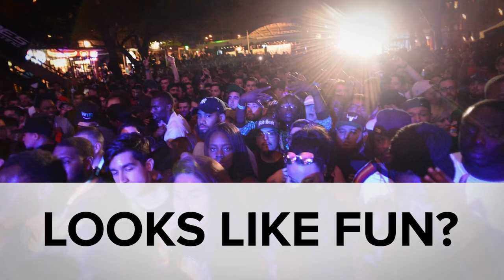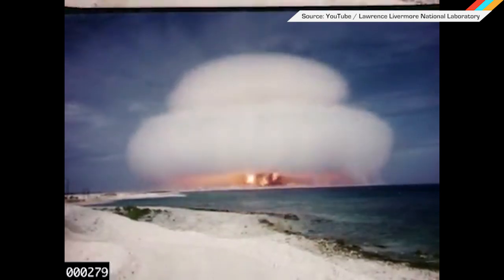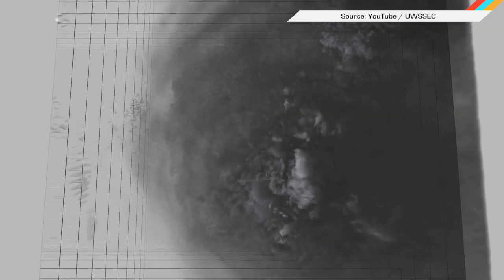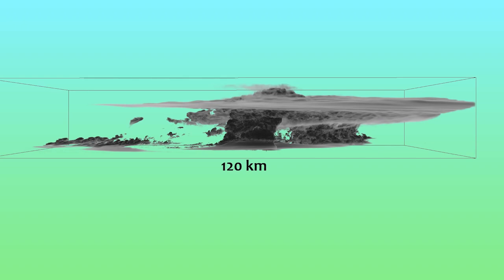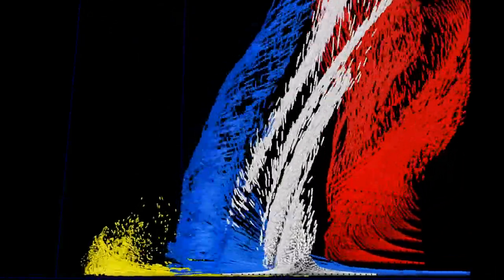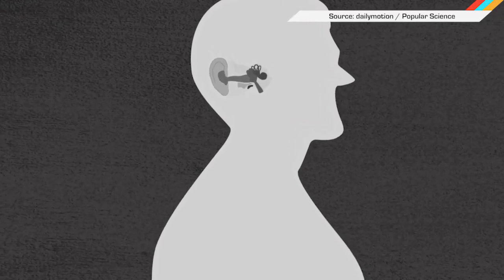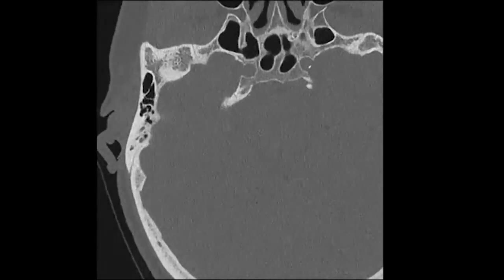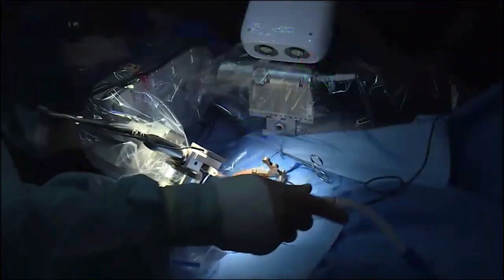Tornado simulators and cranial cracking robo-surgeons | ICYMI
Today on In Case You Missed It: Researchers at the University of Wisconsin-Madison are leveraging 20,000-core supercomputers to model the inner workings of supercells in hopes of finding out why some storms unleash tornadoes while others do not. In all, the simulation relied on nearly two billion individual data points.

We also take a look at a sure-handed robotic surgeon developed at the University of Bern in Switzerland that's designed to drill tiny holes in your skull. See, in order to install a cochlear implant, doctors need to cut a small hole in your skull but the location is packed with facial and taste nerves. One wrong move and the operation can do more harm than good. But with this robo-surgeon on call, doctors can drill more deftly.

As always, please share any interesting tech or science videos you find by using the ICYMI hashtag on Twitter for @mskerryd.